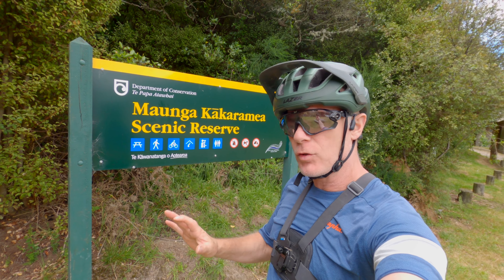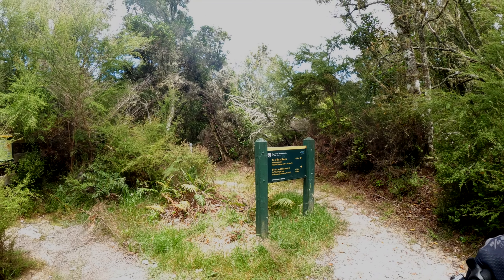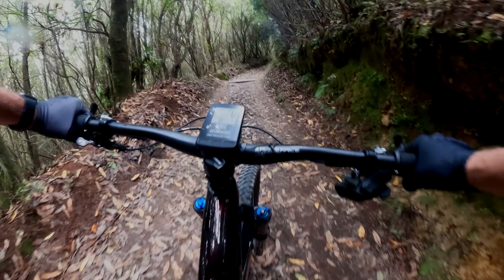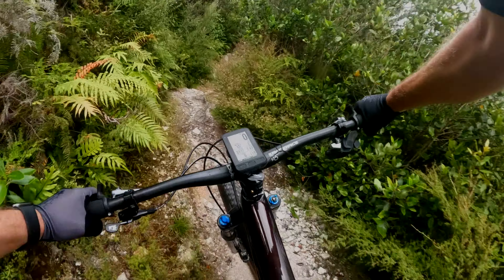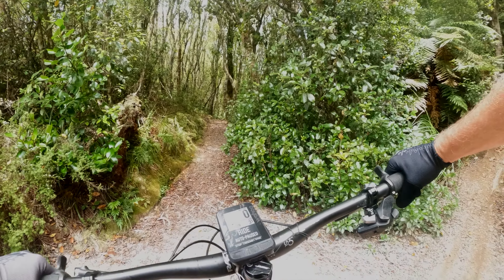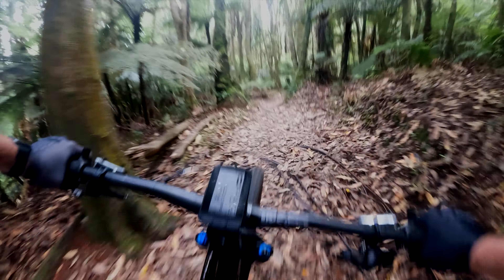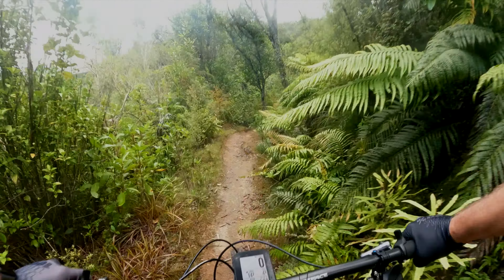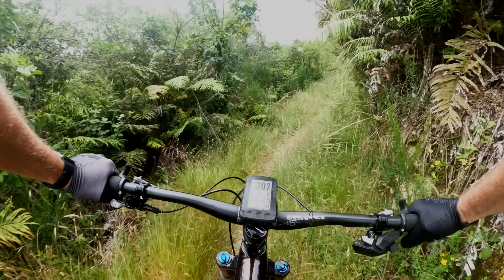Rainbow Mountain Rotorua - Up and Down!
Join me for a 9-10km loop of rainbow Mouintain. Rainbow Mountain's Maori name is Maungakakaramea, meaning 'mountain of coloured earth'. The mountain top is an unusual rounded knob, known as Tihi-o-Rua - 'the owl's perch'.

Up and Down this is must do if you are visiting Rotorua either on foot or the best way by bike! take your togs (swimmers) and you can have a dip in Kerosene Creek afterwards. Hot water from a natural spring under the earth bubbles up into the cool waters of the creek, creating pleasantly warm waters. Swimmers have piled up small smooth rocks to create little hot pools beside the 2m waterfall.

Timestamp:
00:00 -  Intro
01:00 -  The Ascent
05:15 -  The Top
05:50 -  The Decent
16:55 -  Outrow